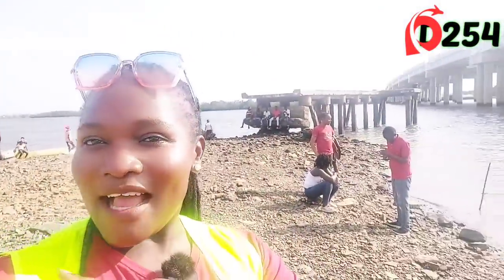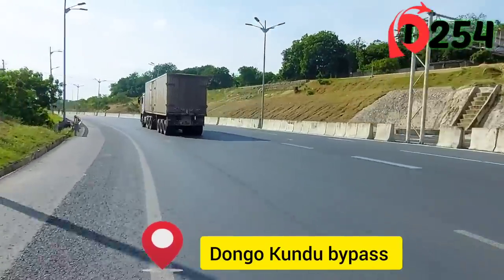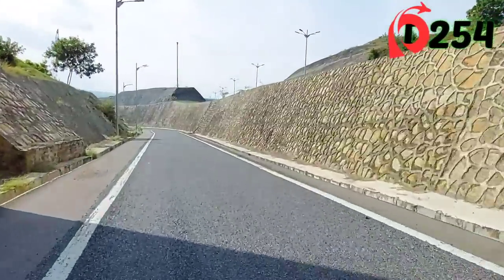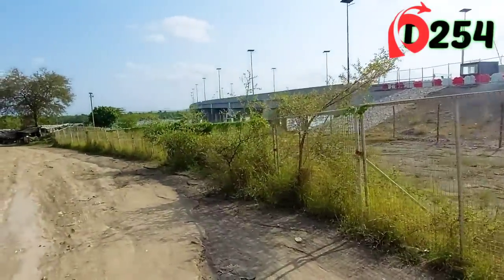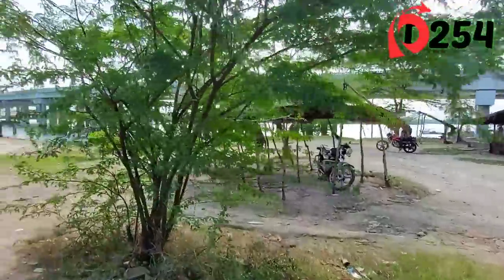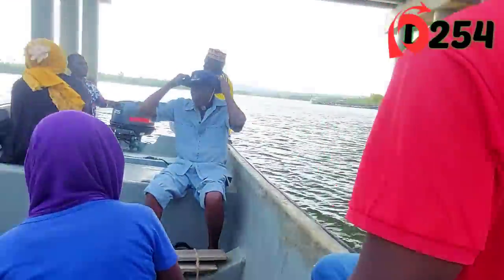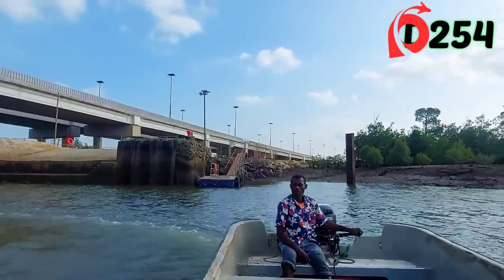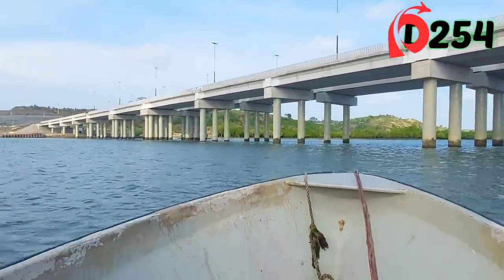The long awaited MWACHE-MTEZA bridge is now a Reality in Mombasa||Kenya is Changing!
This are the latest construction updates of Mwache Bridge which is part of the Dongo kundu Bypass phase 2.